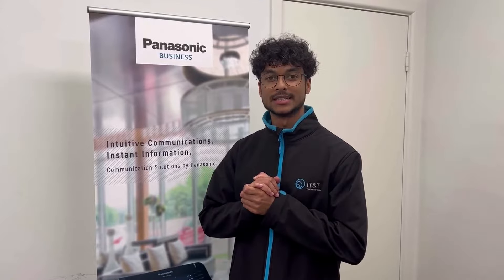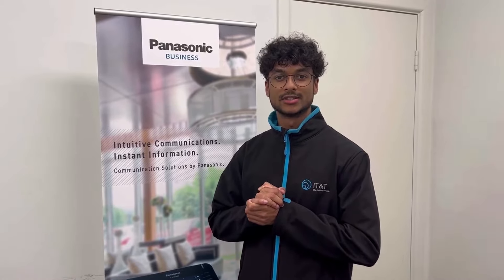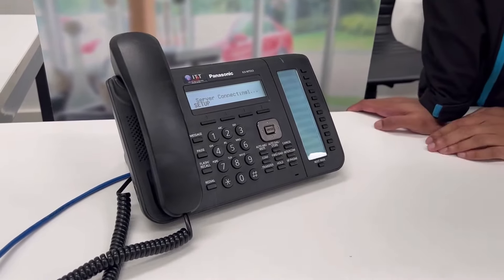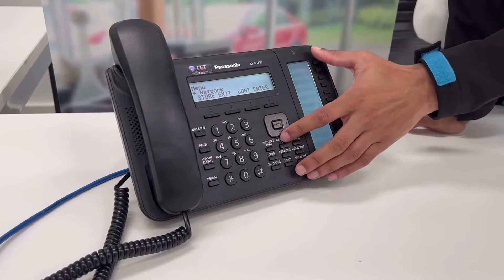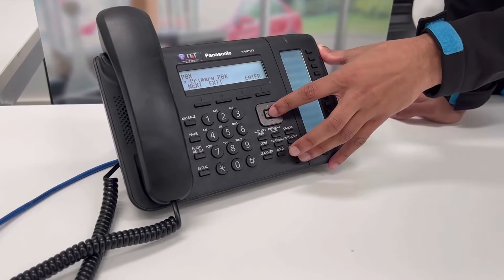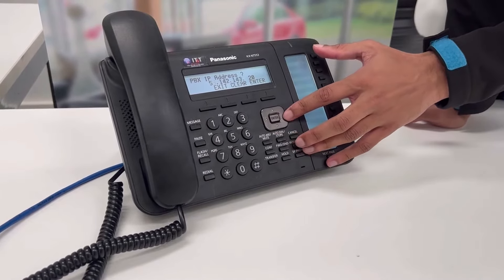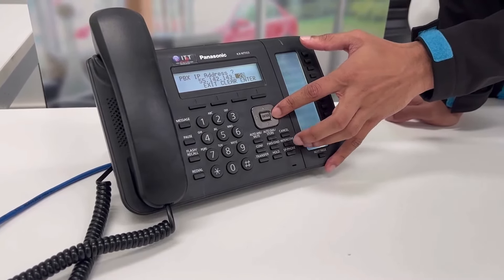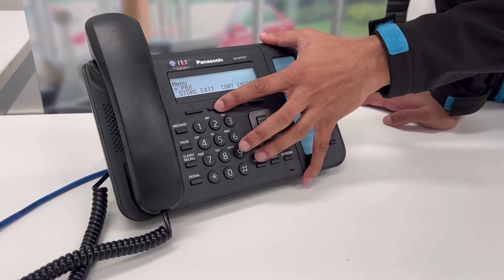How to enter the Panasonic PBX IP address in your IP Phone | IT&T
Panasonic PBX phone systems to cater for small and large businesses, including IP and hybrid IP and analogue technology.
At IT&T we provide on-premise, public cloud-hosted and private cloud-hosted phone systems. Choose IT&T and make sure your business’s needs are met with the right telecom hardware and ongoing support.